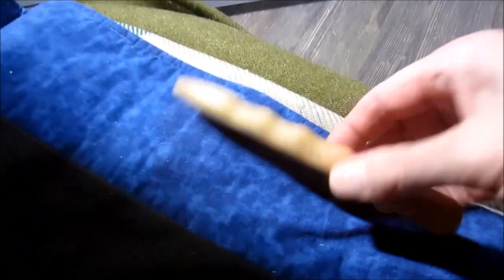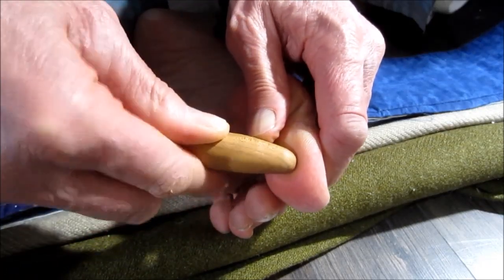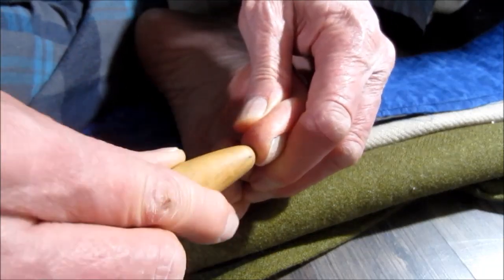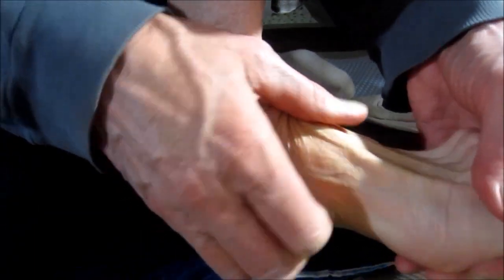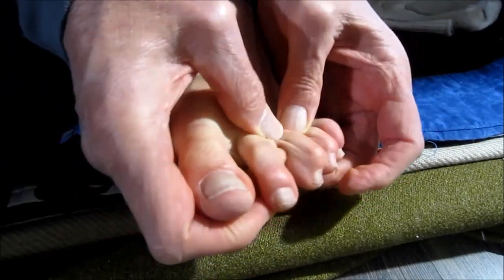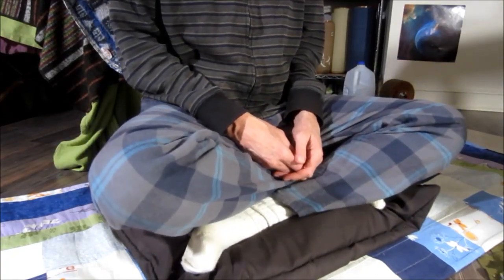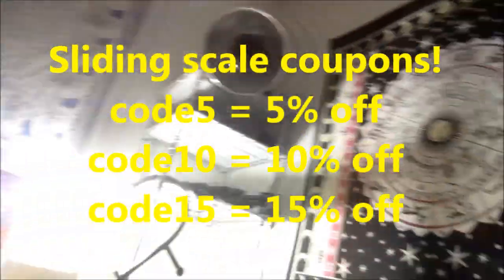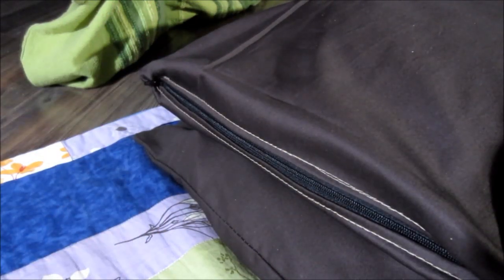Self Toe Massage with Nice Music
Watch me massage my toes and learn how to use your fingers and tools to get pain relief!